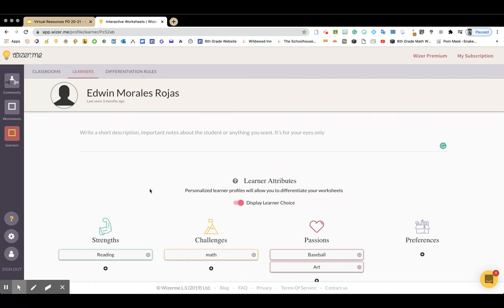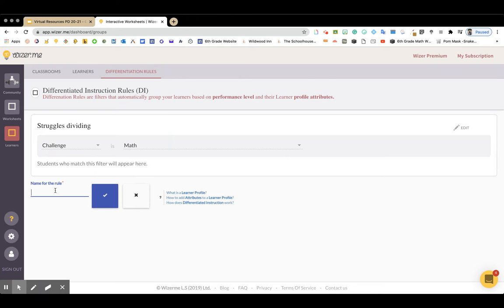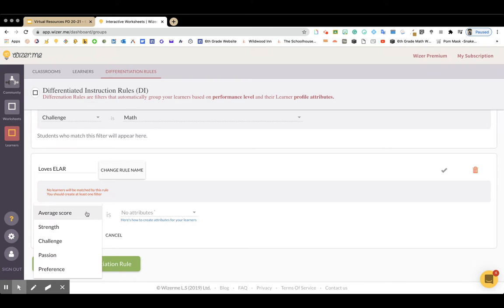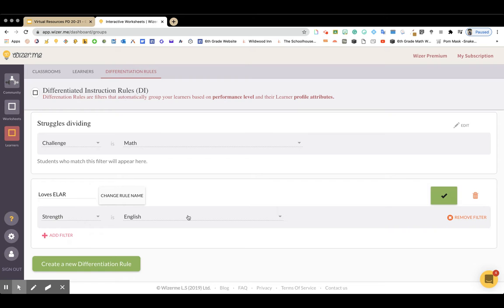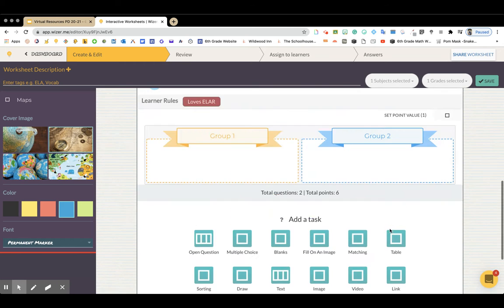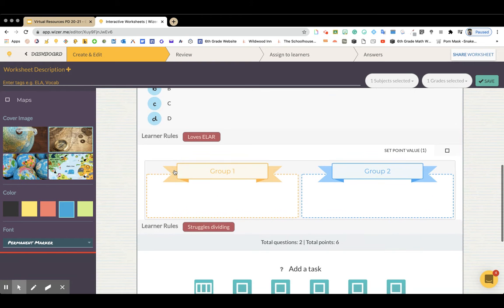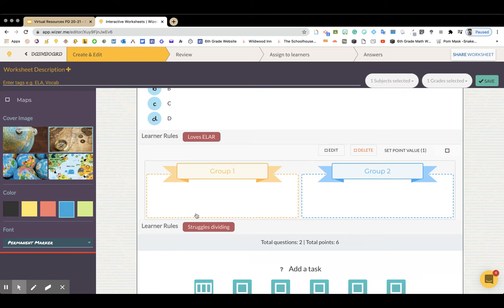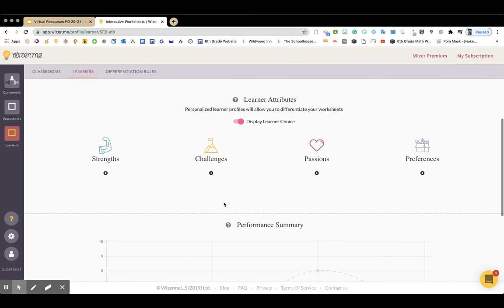PART 3: Using Wizer.Me Virtual Worksheets